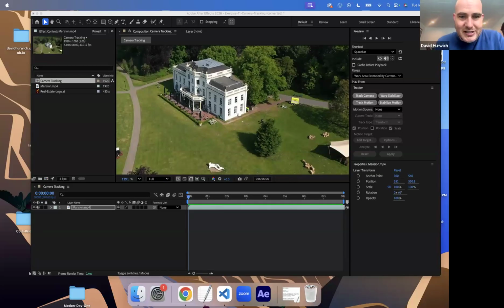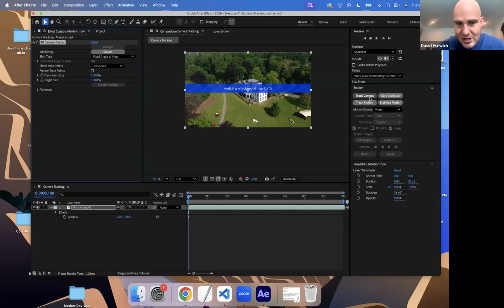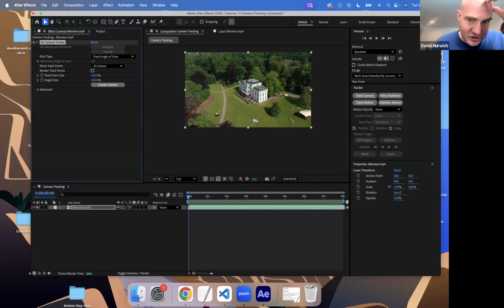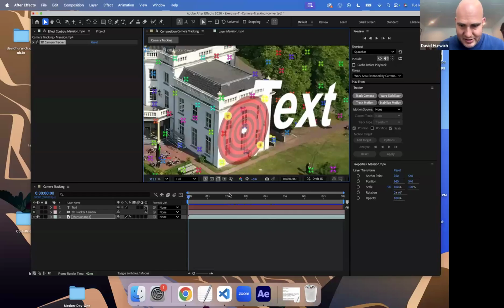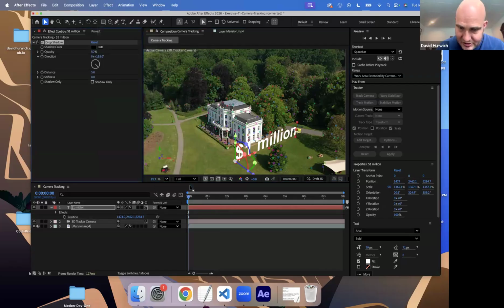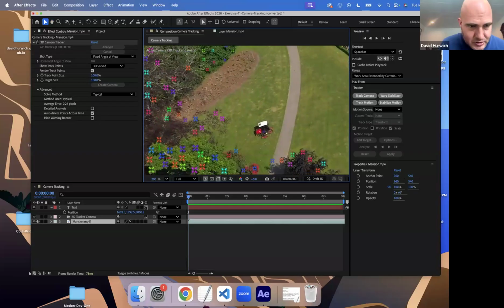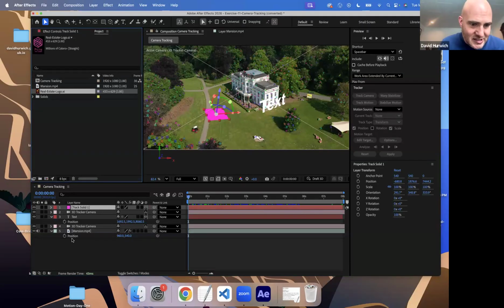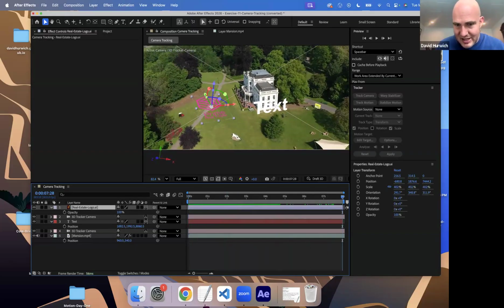Adobe After Effects: Camera Tracking